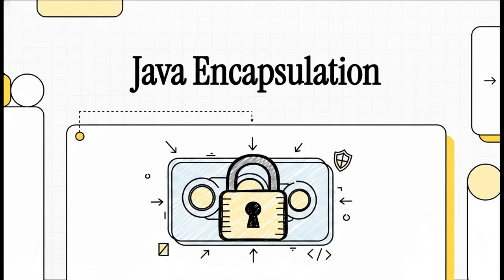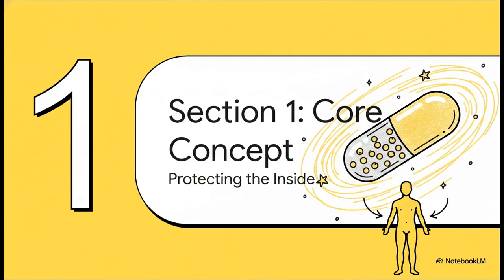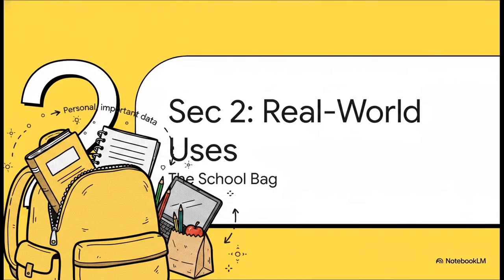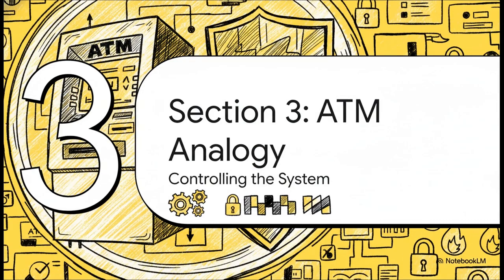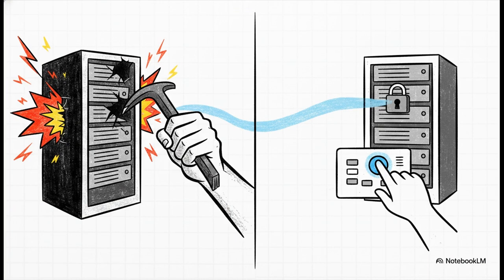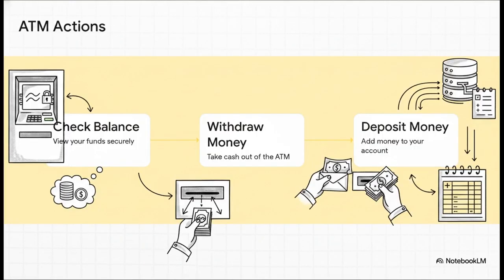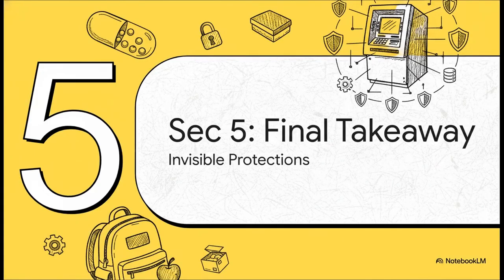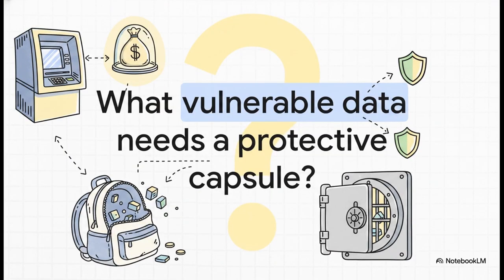What is Encapsulation in Java?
Learn Encapsulation in Java with easy explanations, real-world examples.